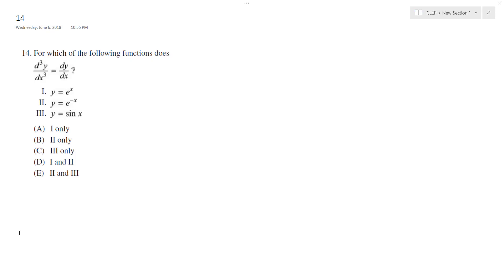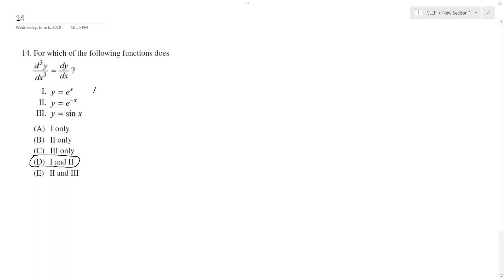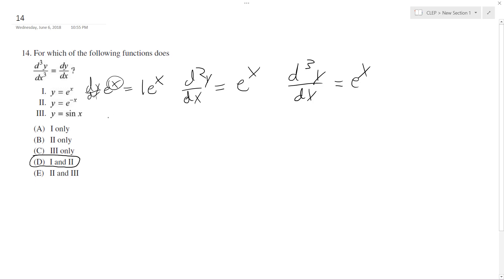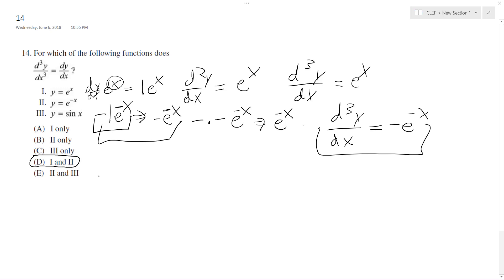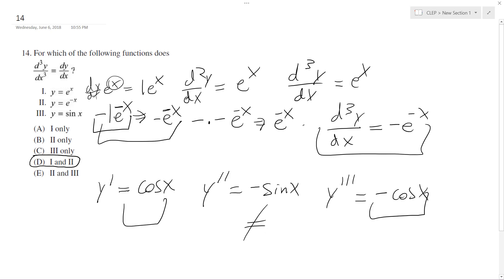For which of the following functions does d^3y/dx^3 = dy/dx?